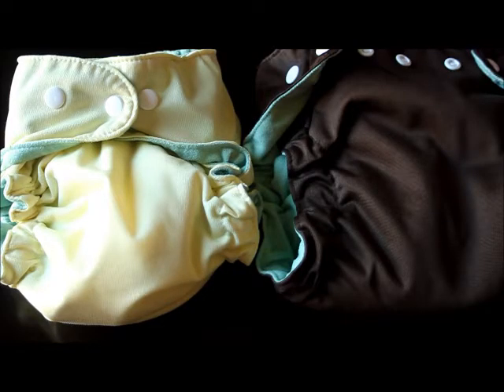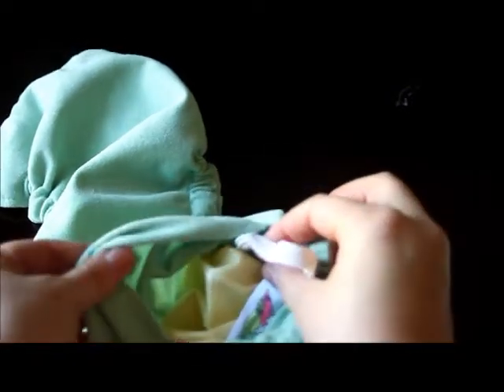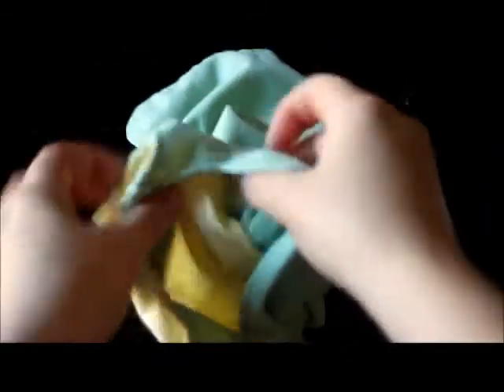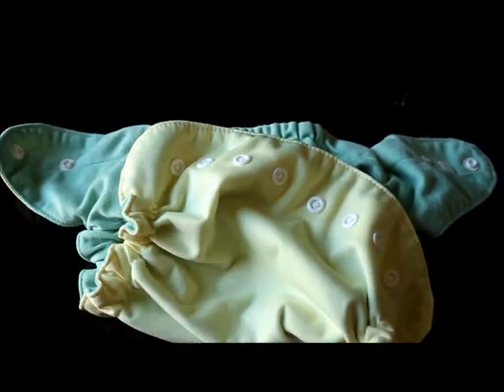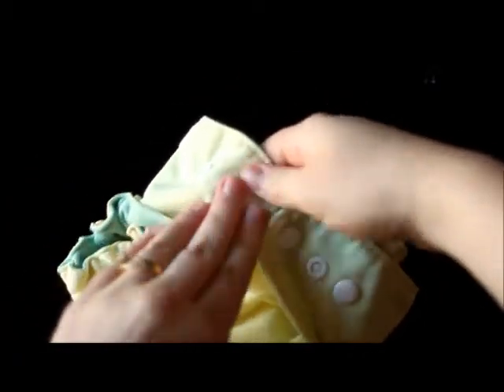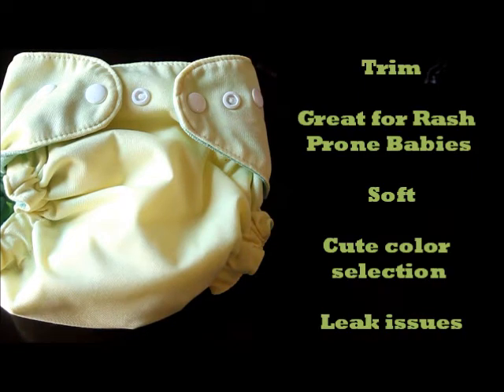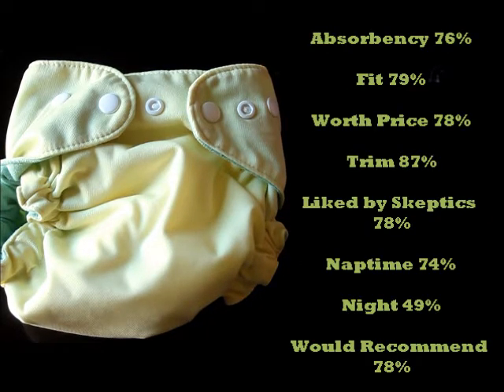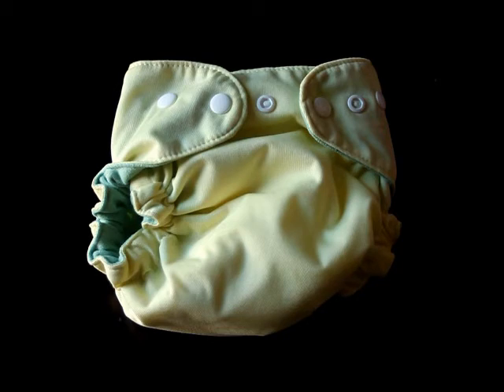Rocky Mountain Diapers Review with Statistics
A reveiw of the Rocky Mountain Diaper based on 28 survey responses. Video includes description of diaper, as well as tips from diaper users. More stistical information of this diaper can be found Statistics are broken down by baby characteristics (chunky, heavy wetter, etc.) as well as functionality (absorbency, fit, trimness, etc).